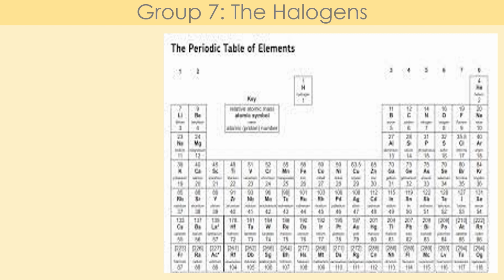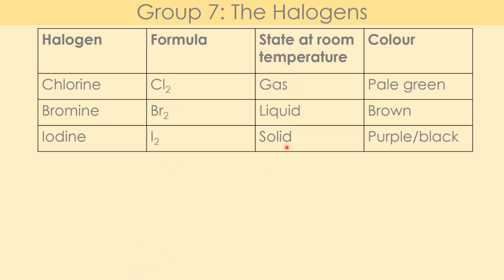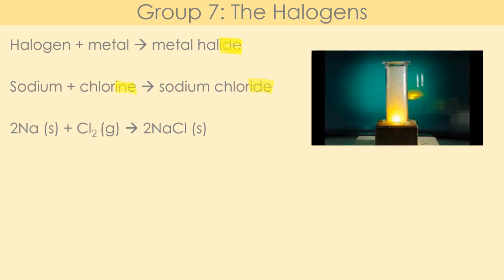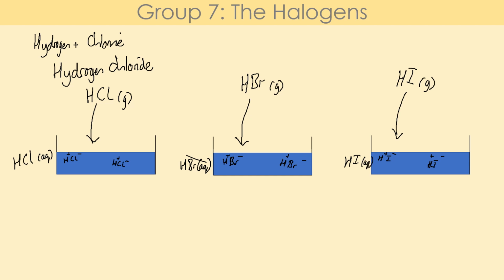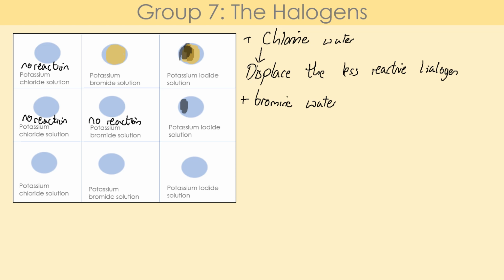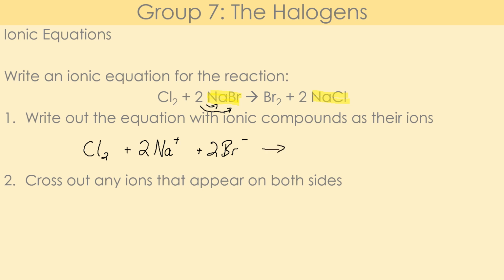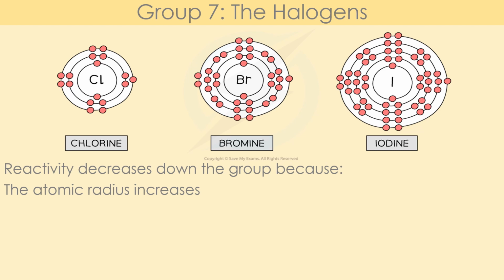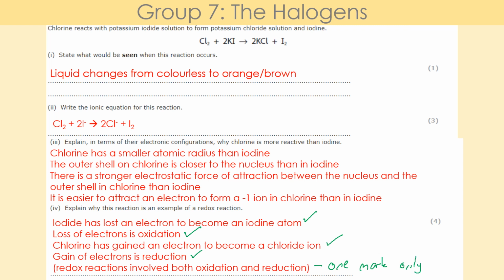Group 7 The Halogens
Topic 6 Groups of the Periodic Table